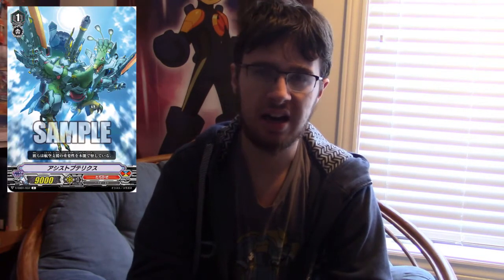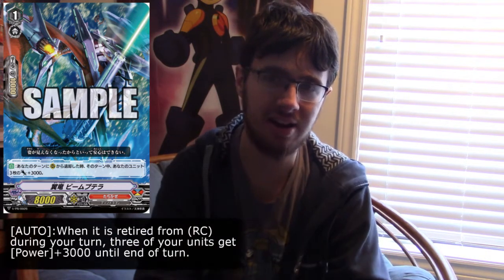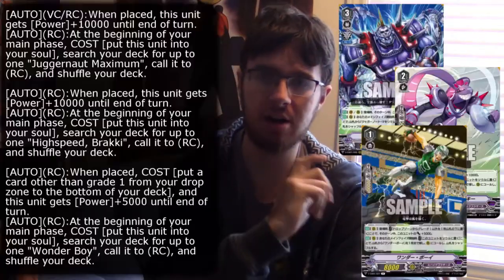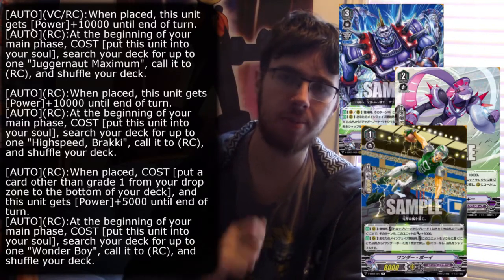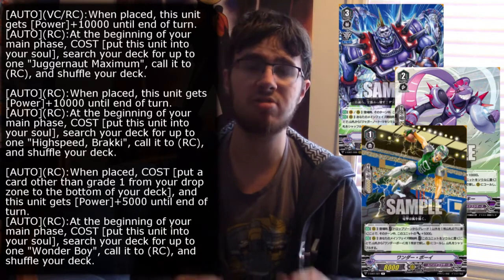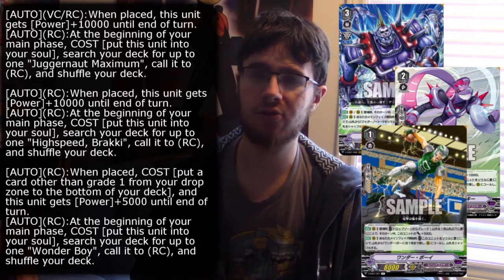Juggernaut Maximum, Phantom Black & More! [Standard Cardfight!! Vanguard]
Reveals for V-EB01 "Destructive Roar" have begun! Let's have a little talk about Juggernaut Maximum, Phantom Black, and the other early reveals we've seen from this set.